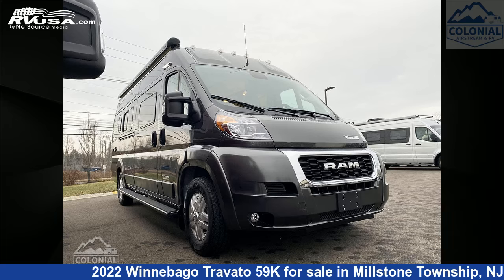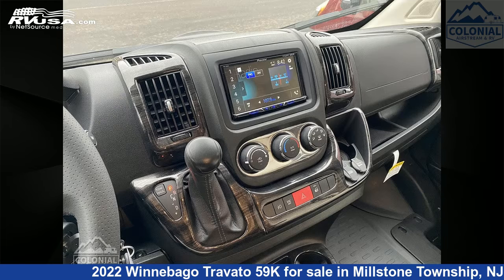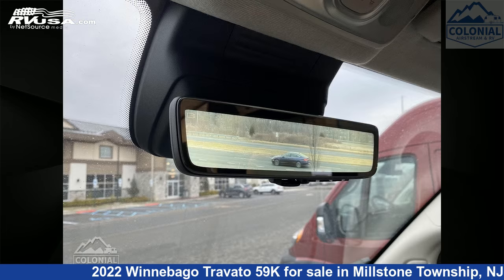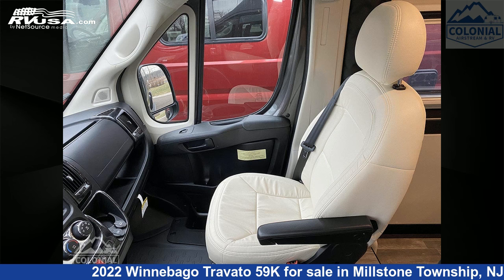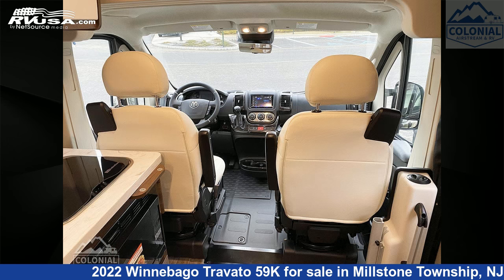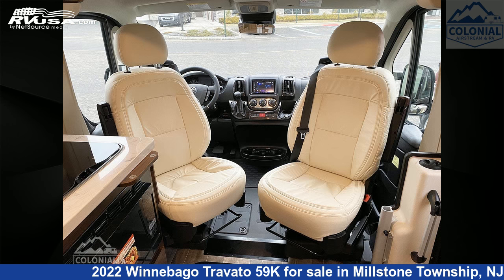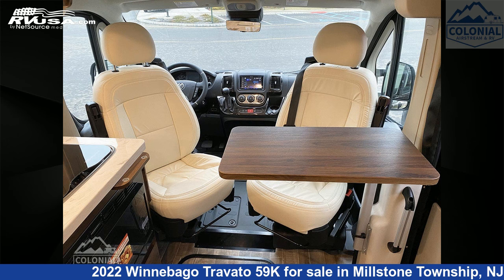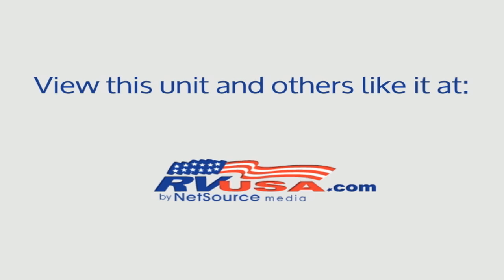Eye-catching 2022 Winnebago Travato 59K Class B RV For Sale in Millstone Township, NJ | RVUSA.com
This 2022 Winnebago Travato 59K is a Class B RV. It is located in Millstone Township, NJ 08535 and is offered for sale by Colonial Airstream & RV. This New Winnebago Is 21' 0" in length and features a Bleu/Indigo/Columbian Walnut interior, sleeps 2, Smoke Detector, Spare Tire Kit, Stove Top Burner, Air Conditioning, TV, Auxiliary Battery, Refrigerator, External Shower, Awning, Microwave, and 18 gal fresh water capacity. This 2022 Winnebago Travato 59K is built on a ProMaster 3500 chassis and is powered by a Pentastar VVT engine.